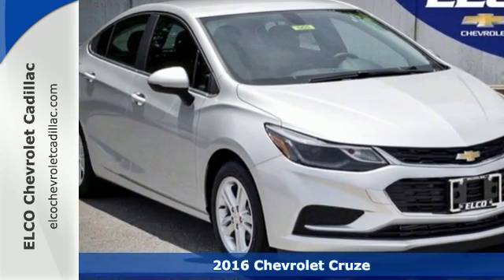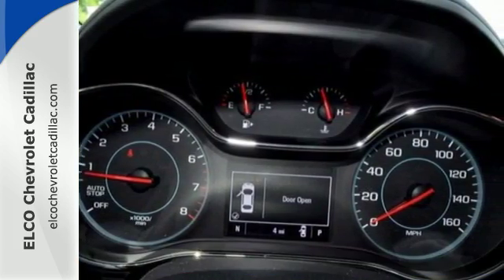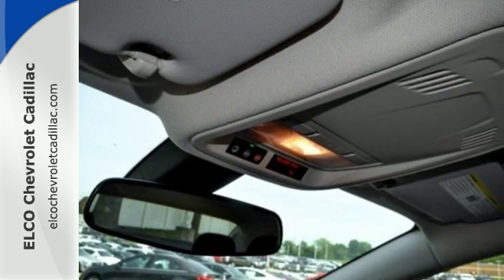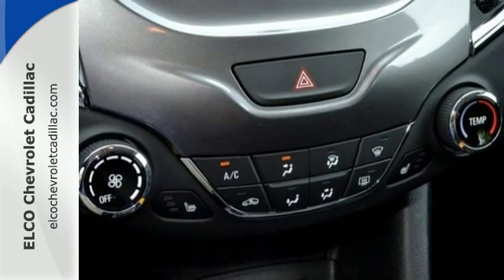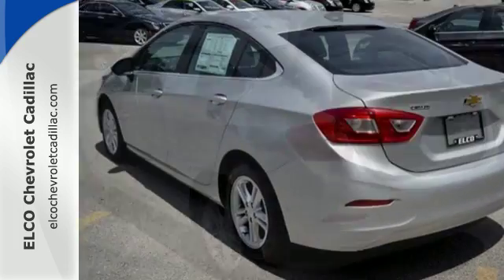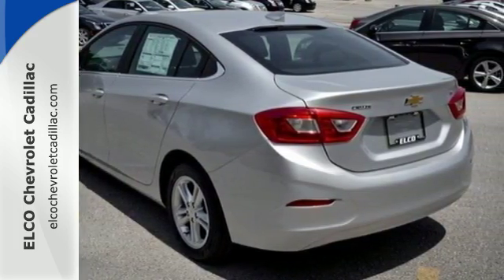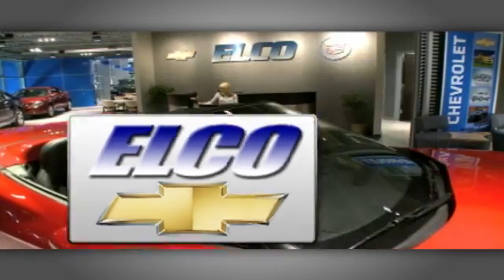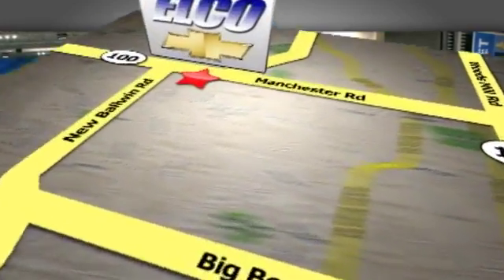New 2016 Chevrolet Cruze St. Louis MO Chesterfield, MO #1654230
Year: 2016
Make: Chevrolet
Model: Cruze
Trim: LT
Engine: 4 Cyl. 1.4L
Transmission: Automatic
Color: Silver Ice Metallic
Interior: Jet Black
Stock #: 1654230
VIN: 1G1BE5SM9G7255974
Price includes: $500 - General Motors Consumer Cash Program. Exp. 05/31, $500 - Chevrolet Email Private Offer. Exp. 01/03

Address:
15110 Manchester Rd.